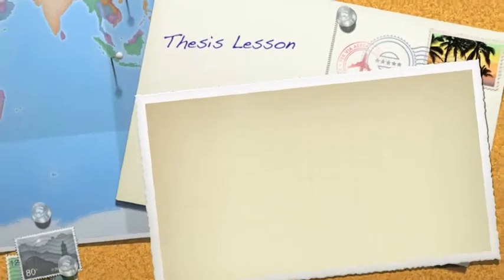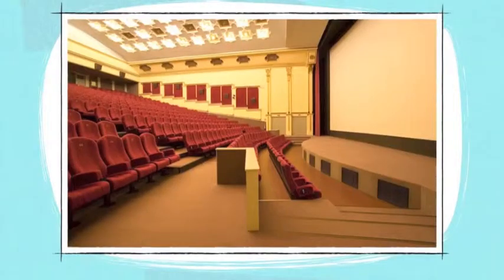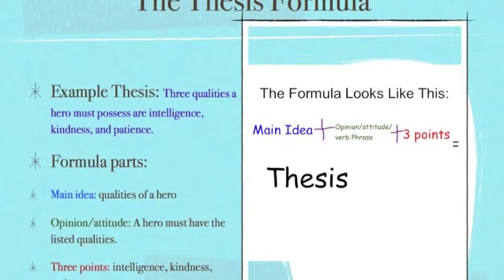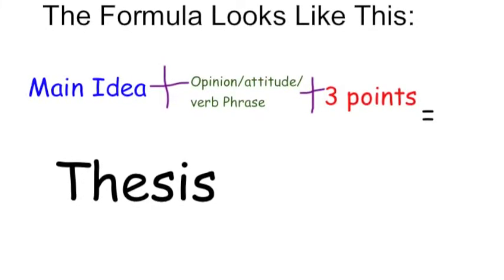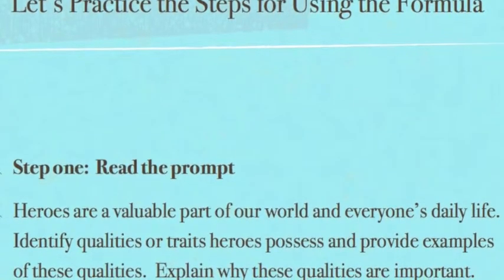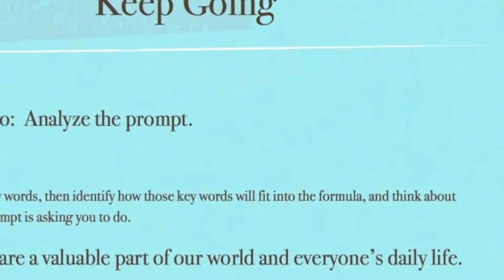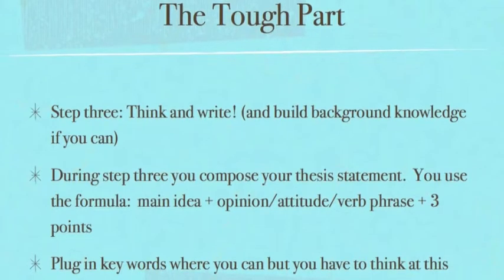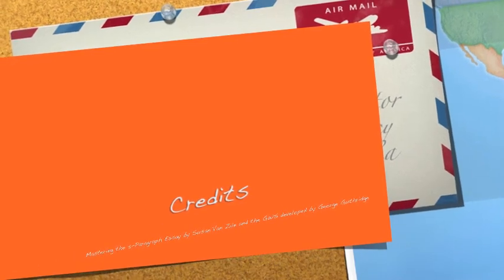Thesis Movie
This video introduces the process we will use for developing a thesis statement.